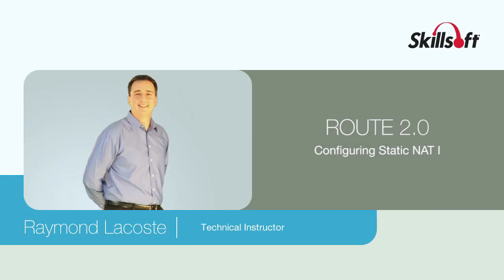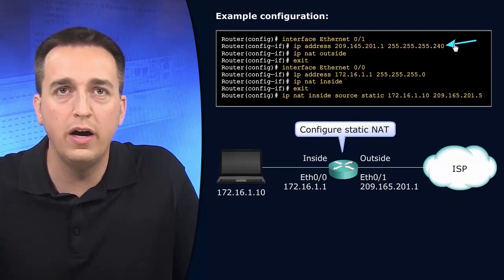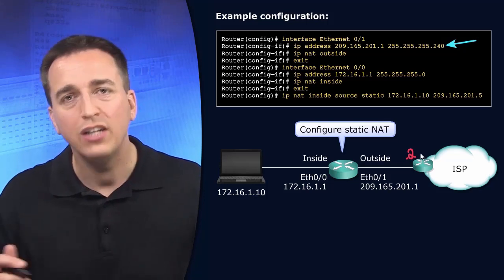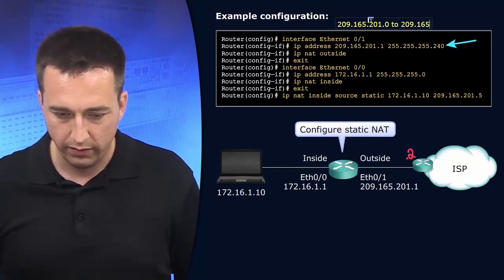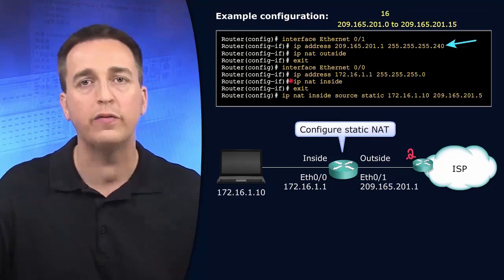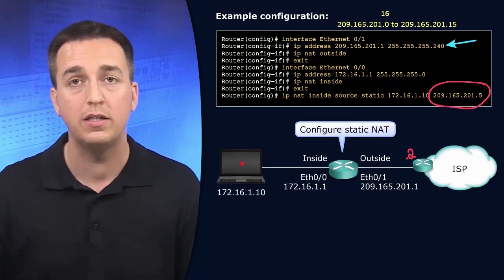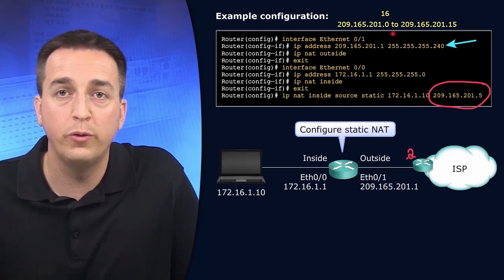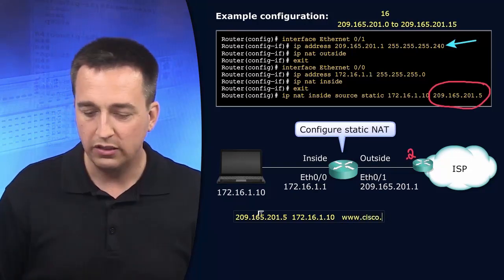26 Configuring Static NAT I